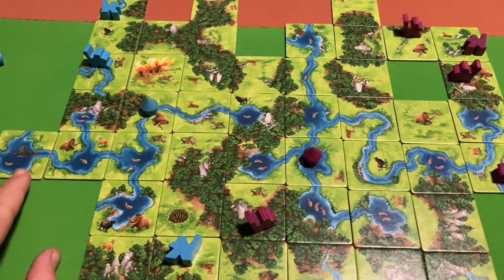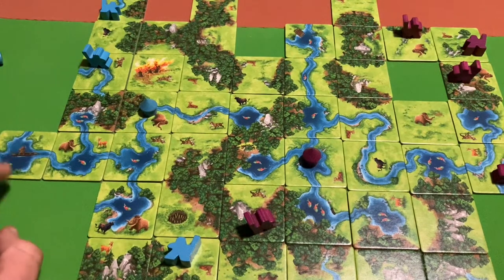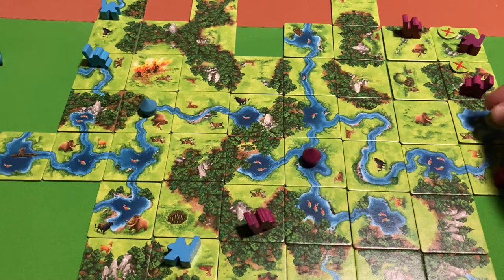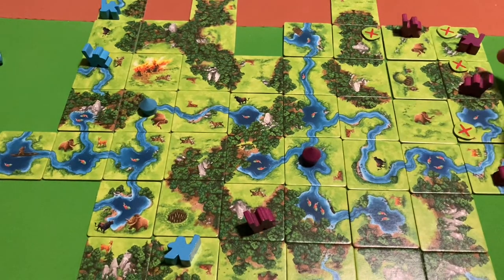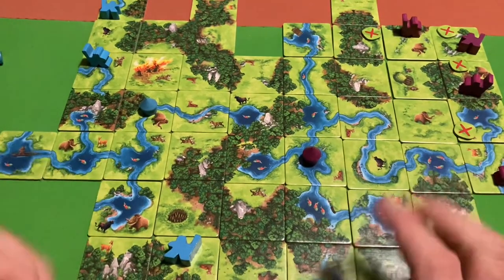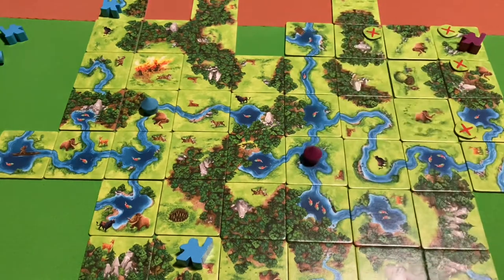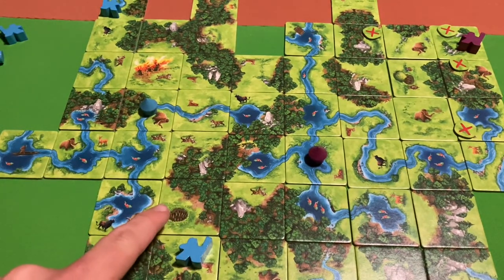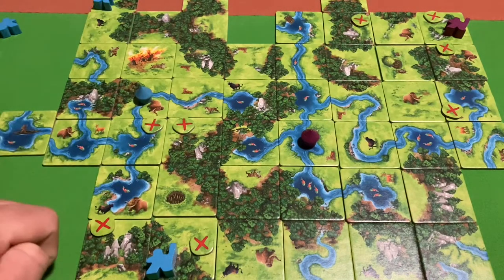Carcassonne hunters & gatherers how to play part 2